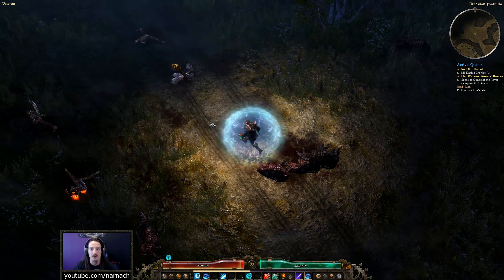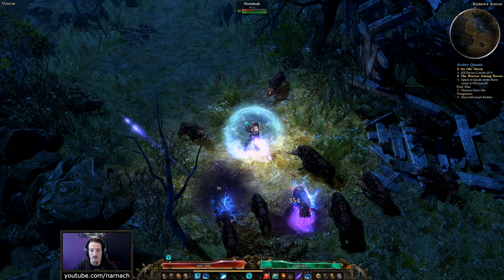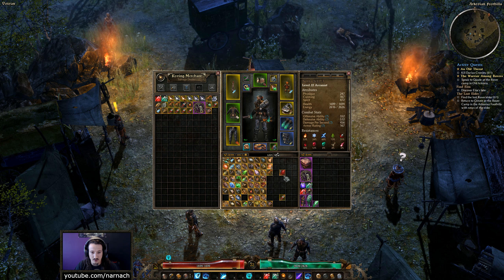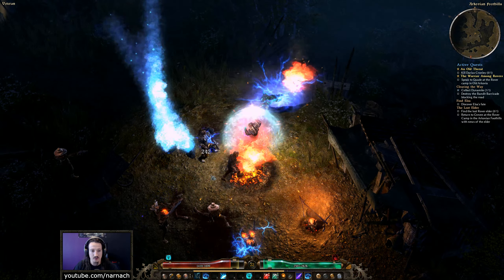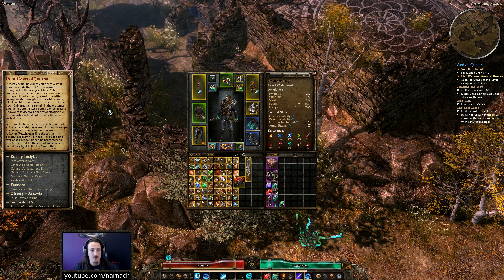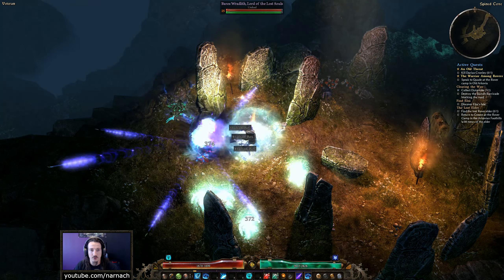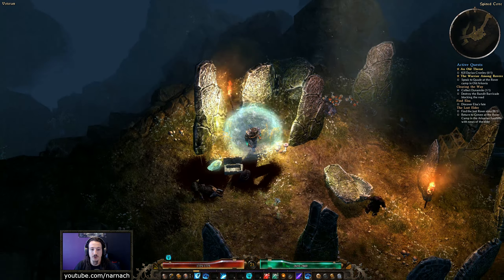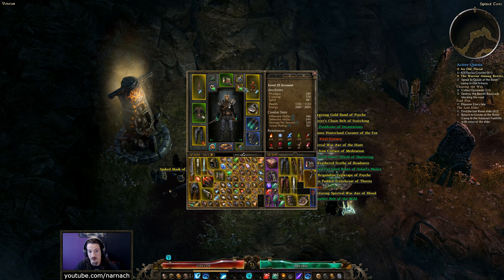Arkovian Foothills and a Spined Cove - Ep. #10 - Veteran Arcanist Adventures - Grim Dawn (v1.0.0.4)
In this series I'm going to explore what the Arcanist class in Grim Dawn has to offer. I'll be using Panetti's Replicating Missile as my primary skill. I've played it for a little bit on another character and really enjoyed it, so I'm curious to see how it evolves over the course of a full series. I'll be playing as a pure caster, so no melee weapons or shields. I'll initially use a gun and a caster off-hand, but as soon as possible, I'll replace the gun with something more arcane.

Contrary to most of my other Action RPG playthroughs, this is not a hardcore character. Grim Dawn is difficult. This is going to be my third full playthrough of normal difficulty, but I expect to die a few times. The game has nasty damage spikes when you don't expect them. I've gotten better at anticipating and mitigating them, but I don't feel I have "mastered" the game enough yet to play hardcore.

*Build Info*

I'll use Panetti's Replicating Missile as my primary attack. Olexra's Flash Freeze is a defensive freeze skill. Mirror of Ereoctes is another defensive "escape" skill. Maiven's Sphere of Protection is there for what the name implies: to protect me. Trozan Sky Shard's first passive upgrade adds a 2 second freeze, which makes it useful to control enemies at range. Various other skills got 1 point to see if they get useful, or to benefit from +skill gear.

*Attributes*

I'll benefit a lot from Spirit (magic damage, energy/regen), but I'll probably need some physique to equip gear and to boost my life/regen. For this reason I plan to divide points 40%/60% between Strength and Spirit.

*Gear*

I'll use caster armour, which gives energy regeneration at the cost of less armour value. Both hands will carry a caster item as well: a dagger or wand in the main hand, a book or totem in the off-hand. Stats I'll be looking for: +skills, get all resists to 70% or more, then (sufficient) energy regeneration, then life/regen. Bonuses to my damage types (cold, aether, lightning, fire) will be useful as well.

*Devotion*

In the first episode I said I was aiming for Blind Sage, but I realize you need about 48 Devotion Points to get it, when picking constellations that are even _slightly_ relevant. It requires too much green, which is hard to get when not going into poison. That said, Rhowan's Crown is a scaled down version and is easier to achieve (13 devotion points). It's also on the path to get Blind Sage, so I'm shifting focus a bit to get that and be happy about it :-)

- Green start
- Raven
- Purple start
- Owl
- Rhowan's Crown
- Scholar's Light
- Spider
- Blue Start
- Wraith
- Tsunami
- Amatok the Spirit of Winter
- Blind Sage

*Game Info*

*My Info*